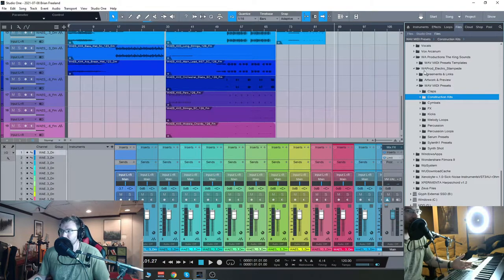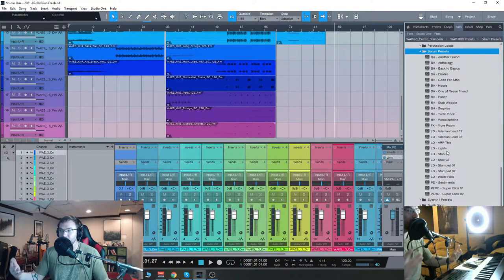FREEBIE!! Checking out WA Productions' Electro Stampede!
Totally free for a limited time! Do not miss it!